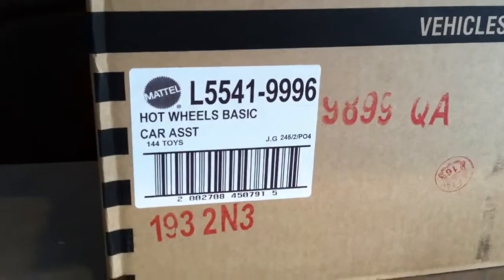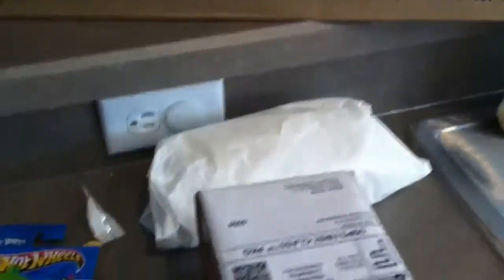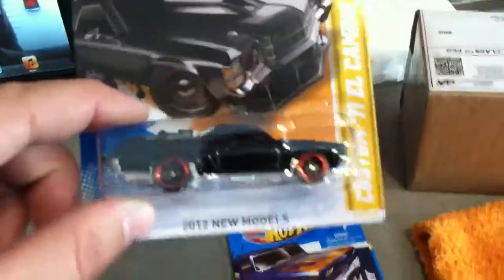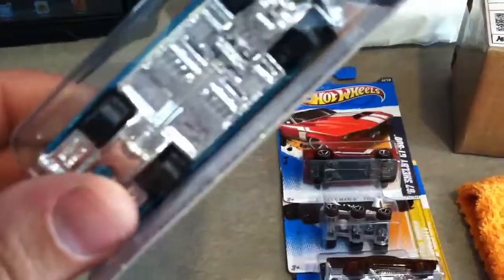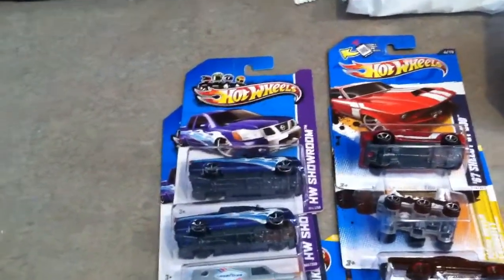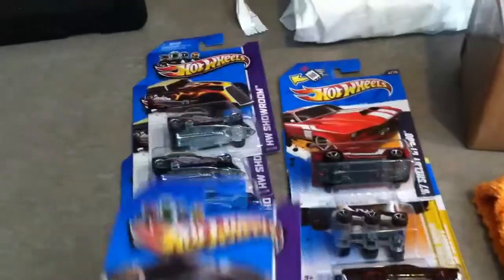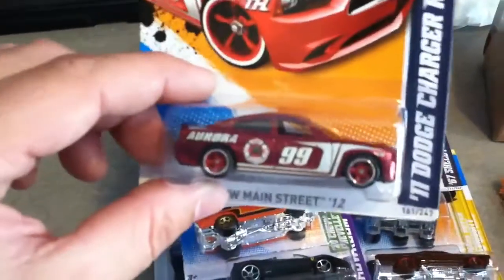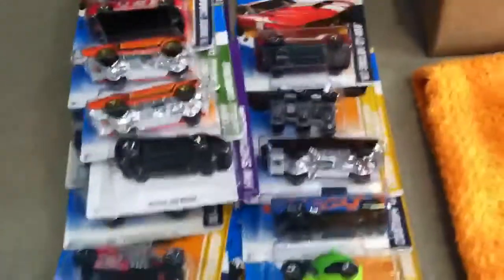Super treasure angry pig 2013 plus Kmart kday madness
Whatever my phone sucks